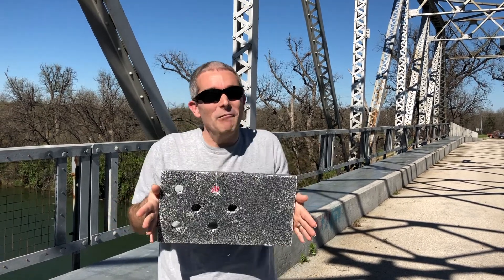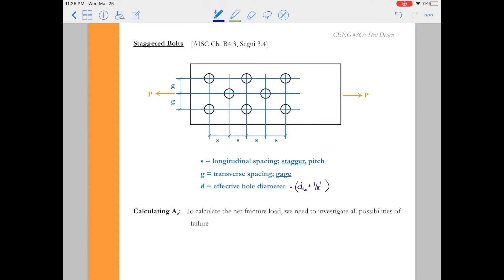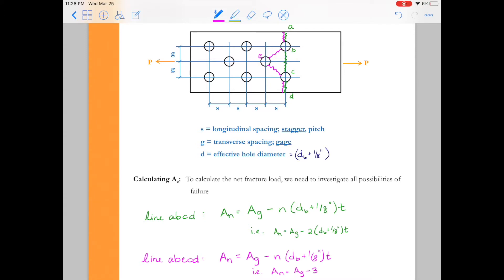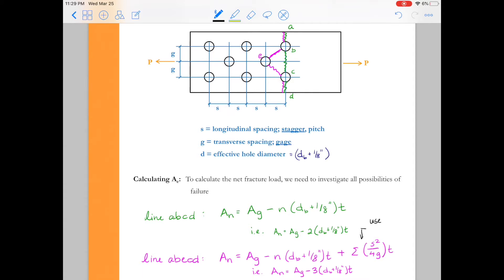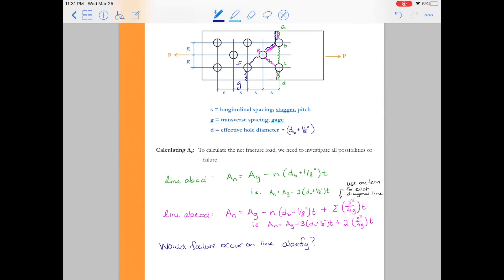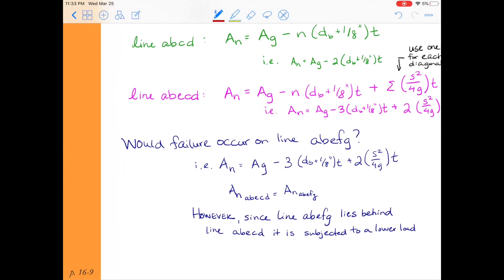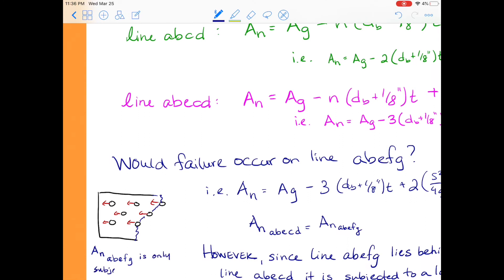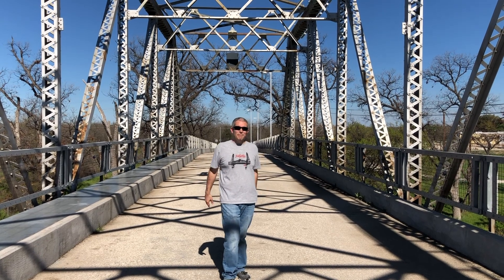V16-5 Staggered Bolted Connections and Net Section Area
Learn how to determine the net section area for staggered bolted connections using the AISC Specification.